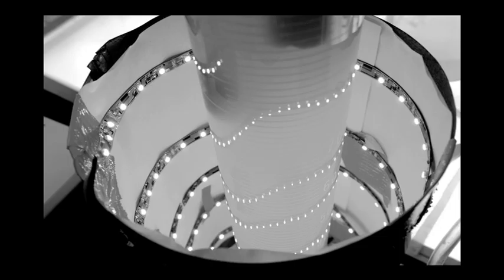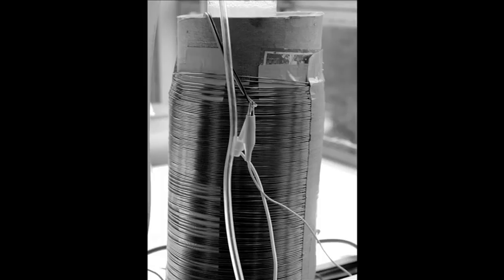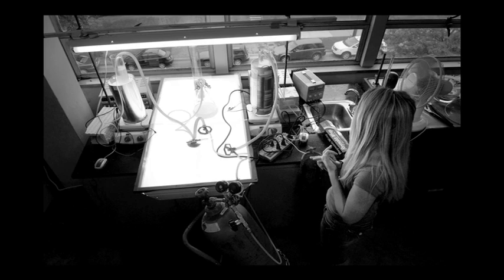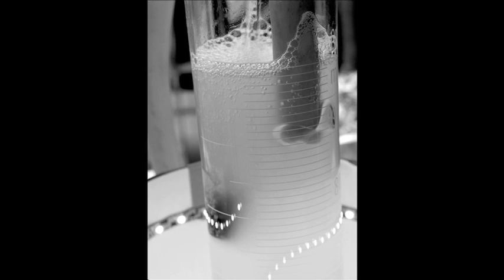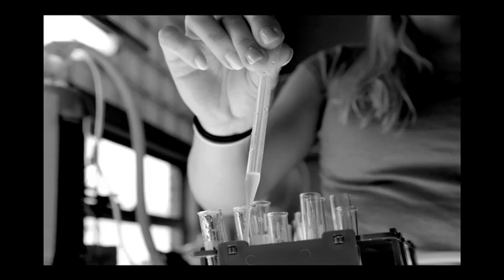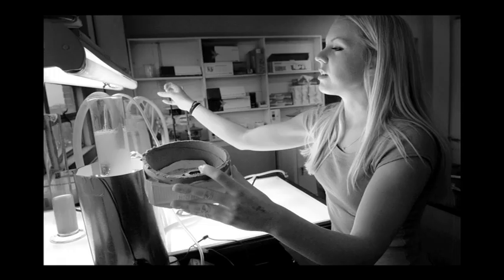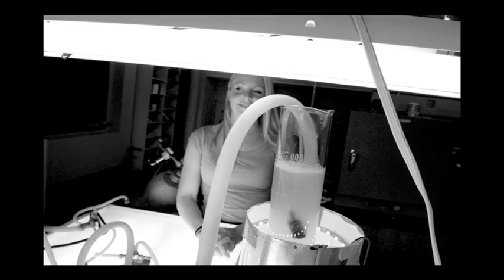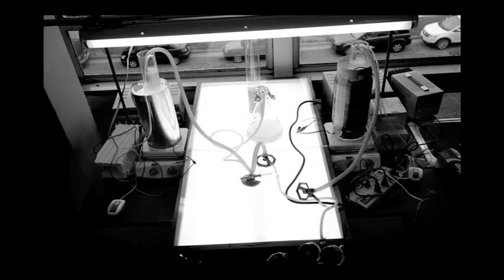URGO Summer Research, Augsburg University: Kim Carlson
Augsburg student Kim Carlson studied the effects of magnetic stimulation of algae this past summer with the help of an URGO grant.